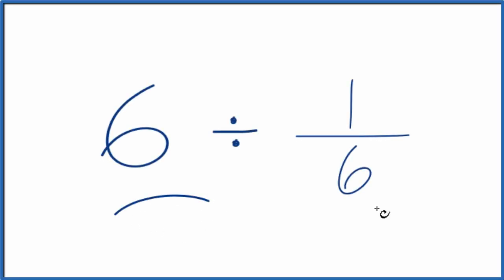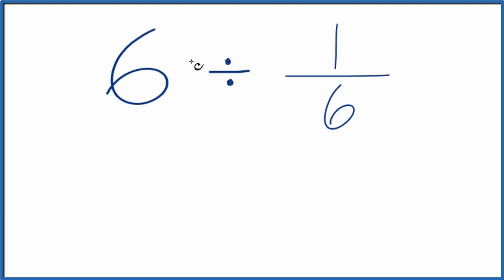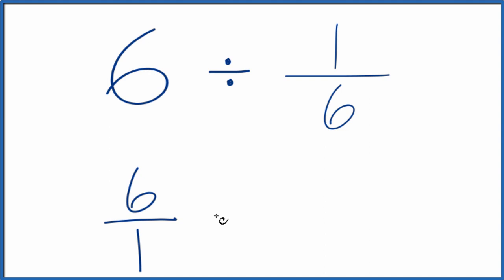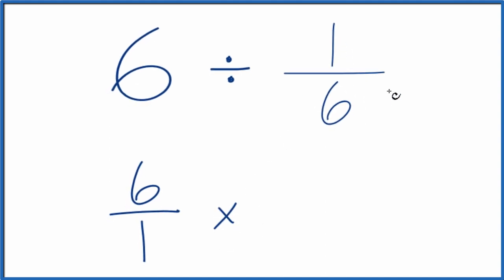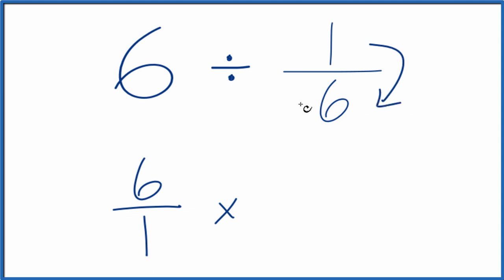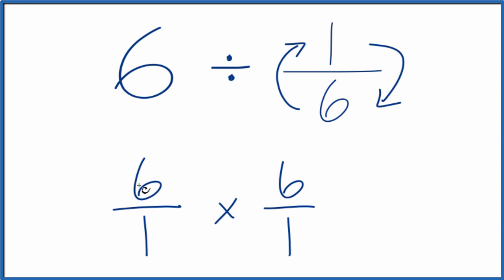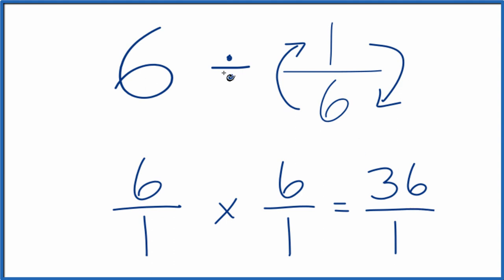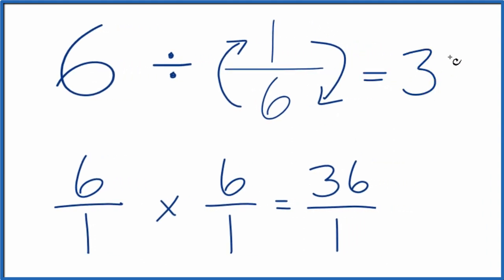6 Divided by 1/6 (Six Divided by One-Sixth)